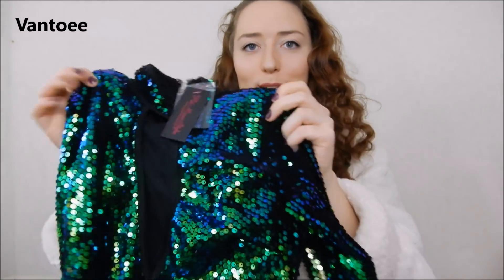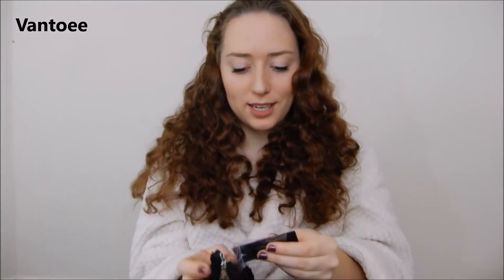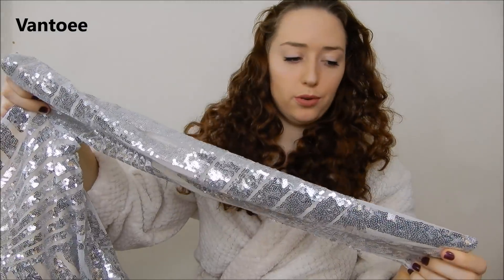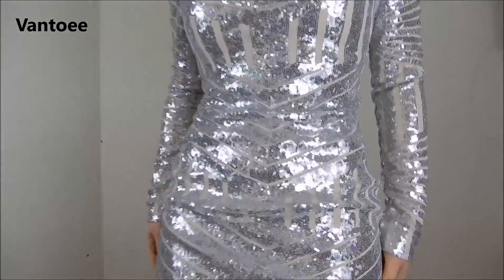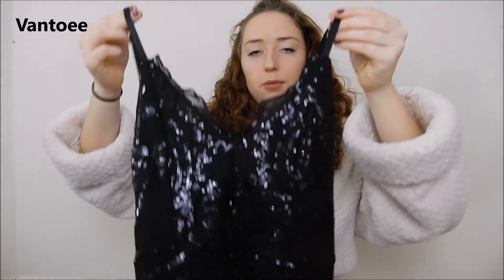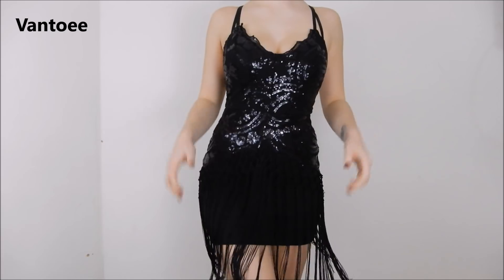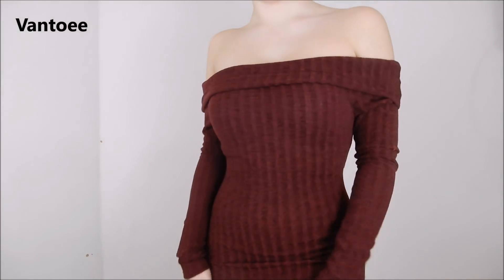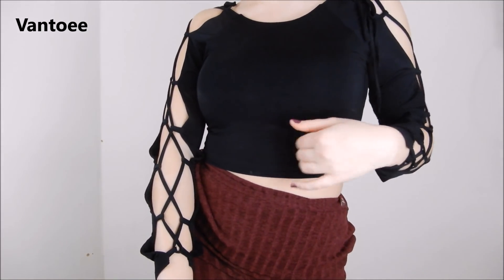Hot Miami Styles Sequin Dress Review And Try On- Vantoee Part 1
Hey guys so i need your help, there is a mini competition with bouxavenue which id really like to win! but i basically need you guys to use my code ( EMMACJ20 ) the most out of the others girls by tomorrow! So that being said please check out their stuff and if anything takes your fancy dont forget to use my code, even if its just a candle :D x Thank you in advance! message me if you have any sizing queries :D